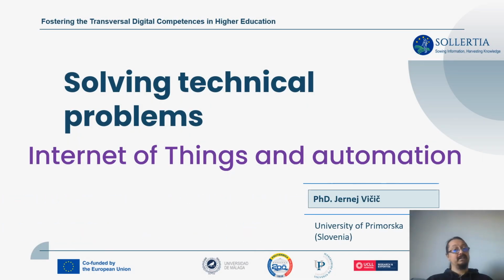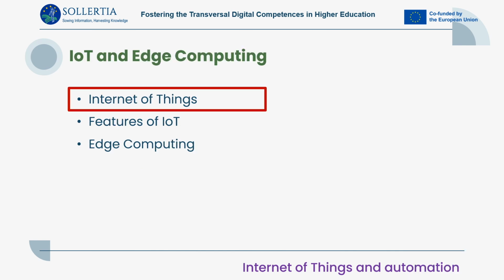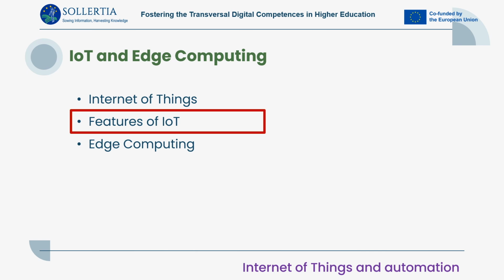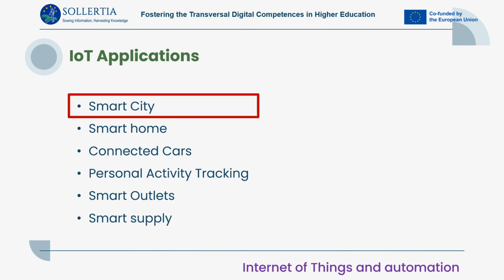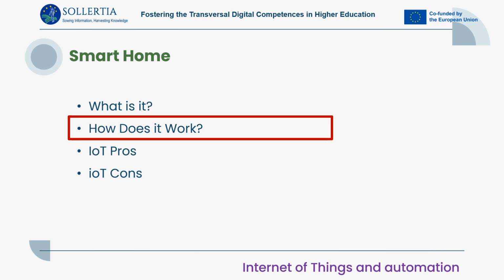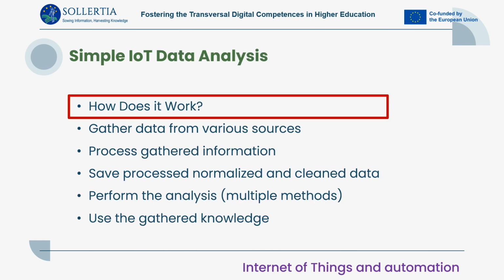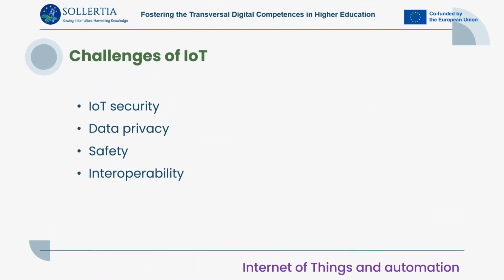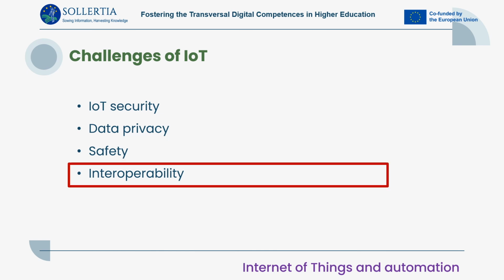FTDCHE M5-08. Internet of Things and automation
The lesson presents an overview of how problems can be solved using smart sensor networks and edge computing. It is an introduction to techniques and methods used for a successful implementation of a smart home setting.